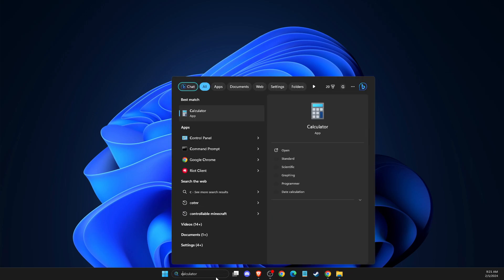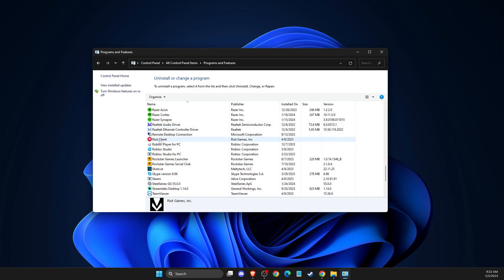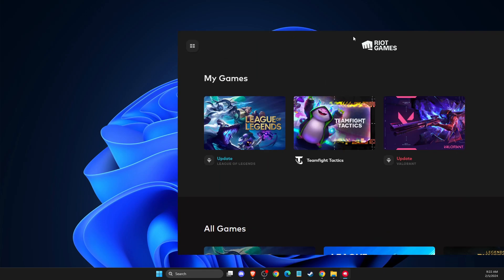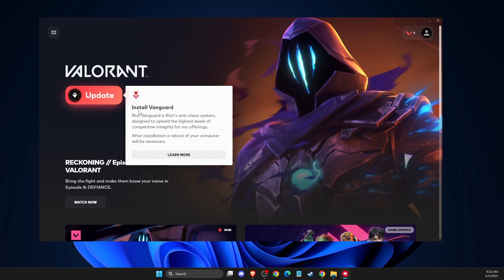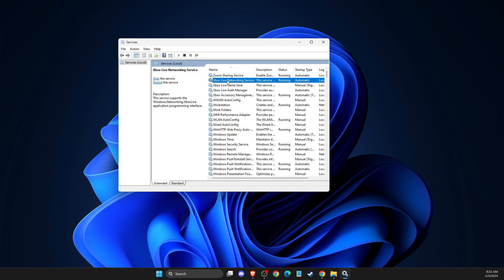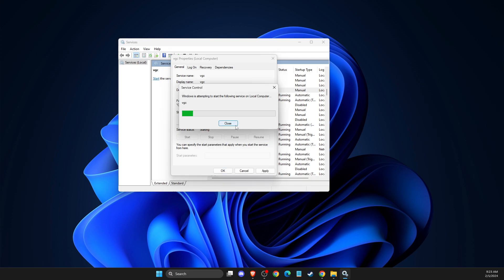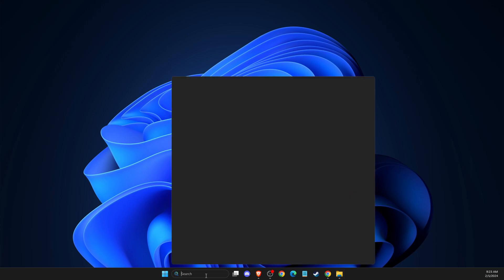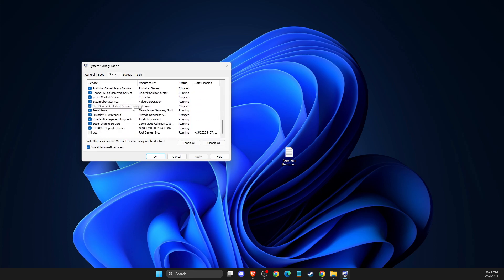How To Fix Valorant Error Code Van 81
In this video I will show you How To Fix Valorant Error Code Van 81 It's really easy and it will take you less than a minute to do it!